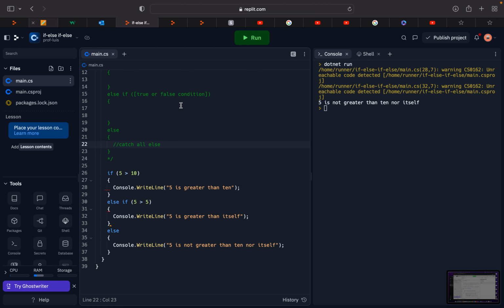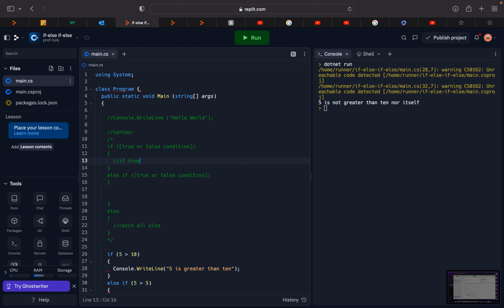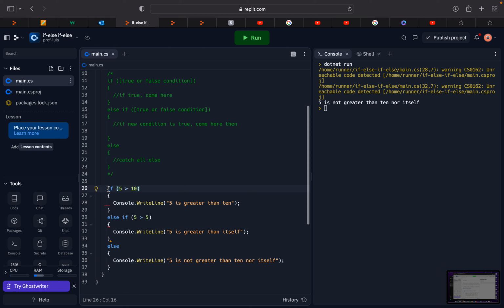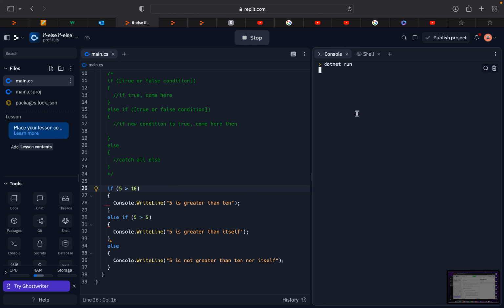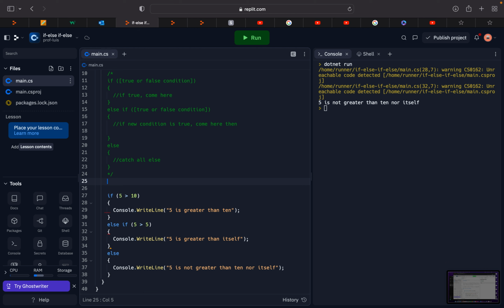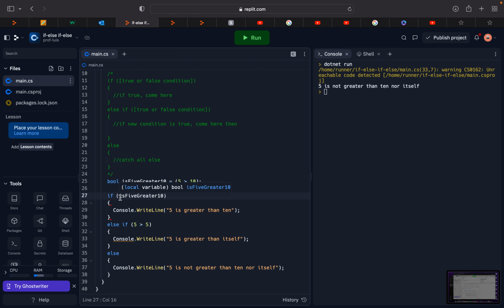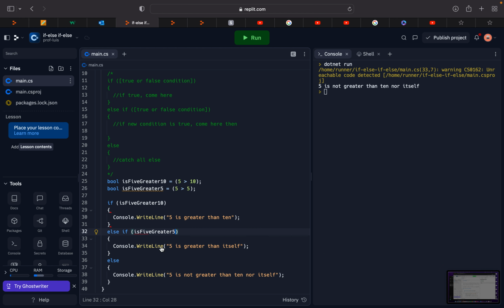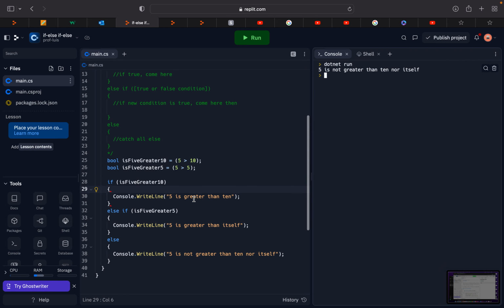If Else If Else